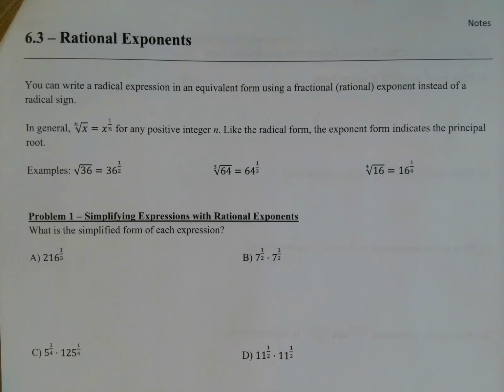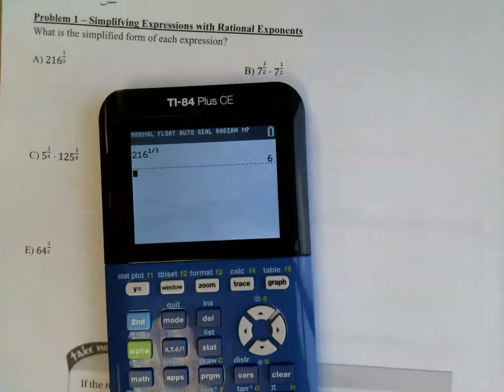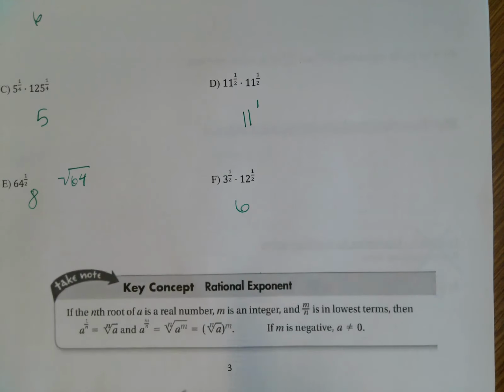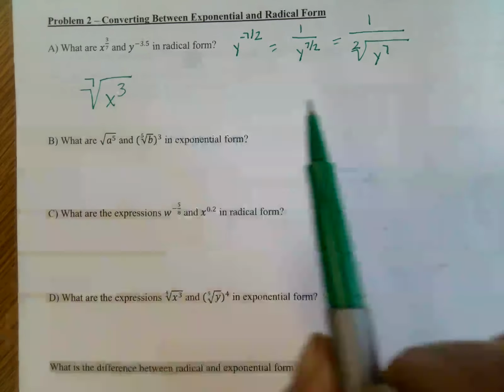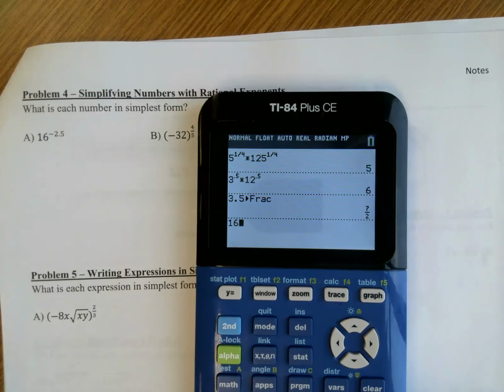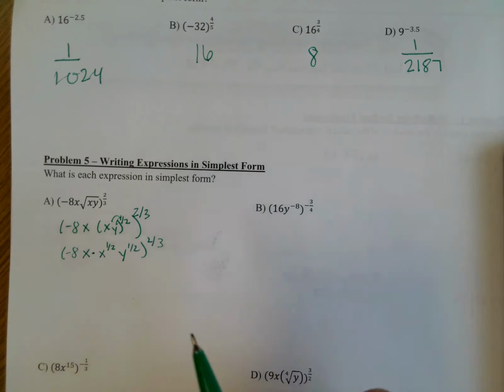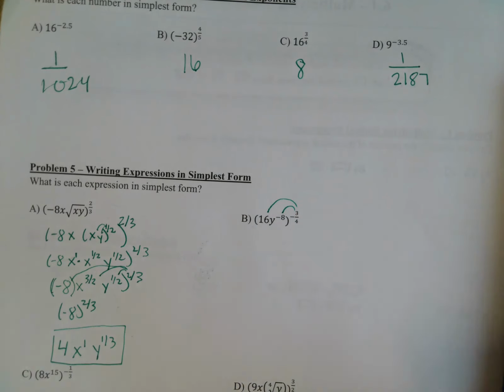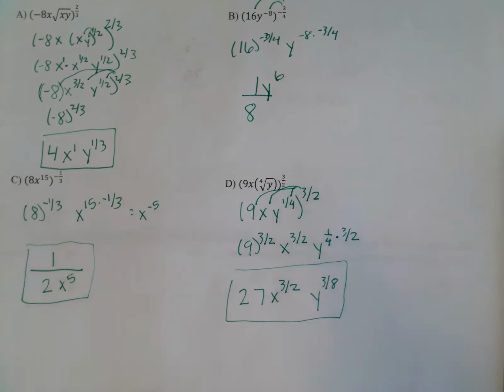Alg2_6.3_Rational Exponents